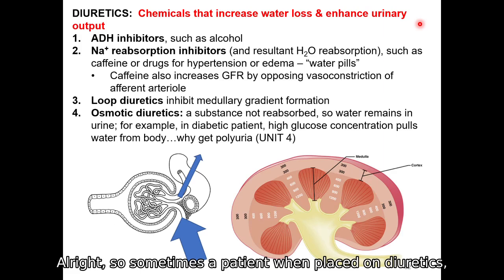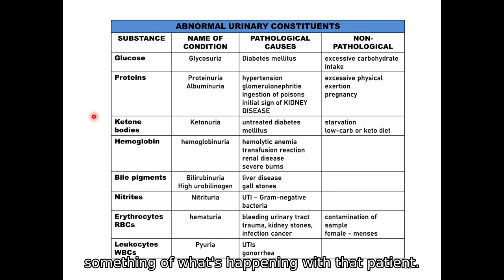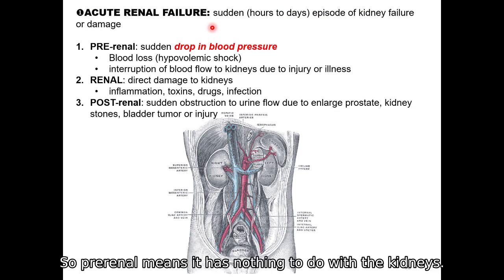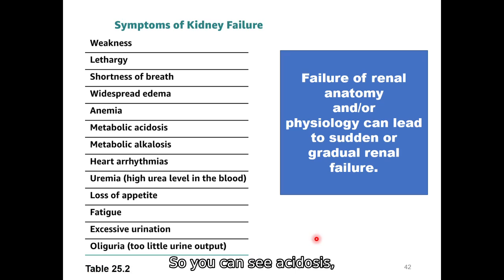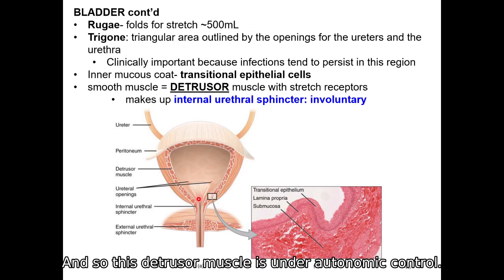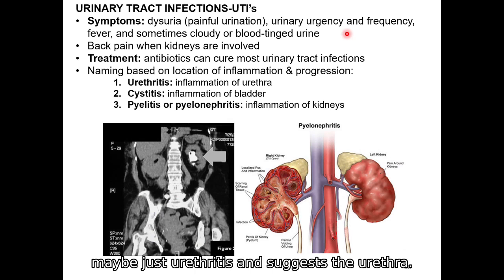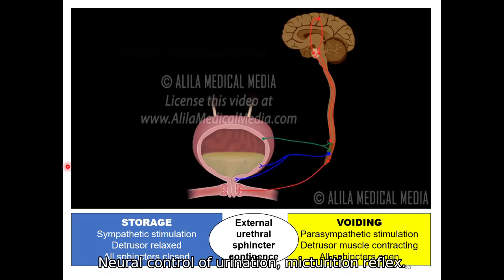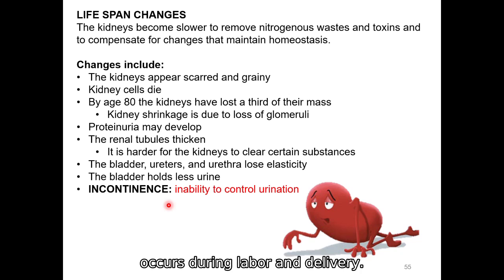Urinary System part 5 urine flow from kidney micturition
Path and ogans of urine flow and the micturition reflex